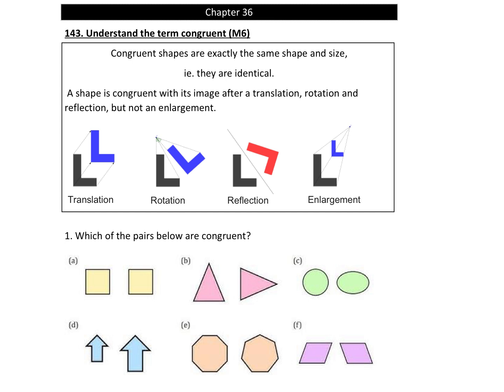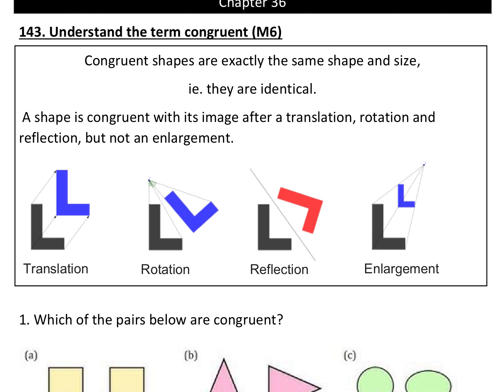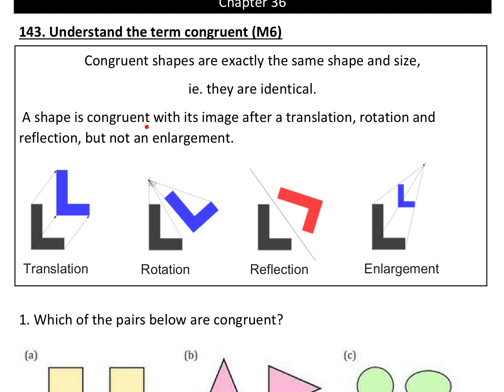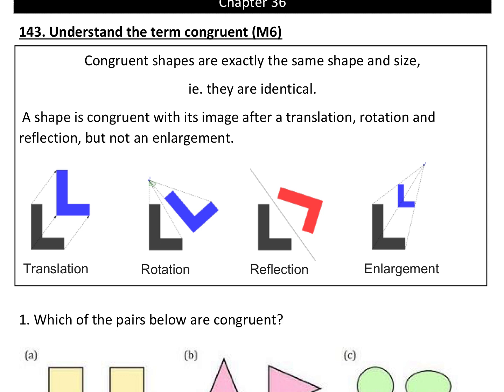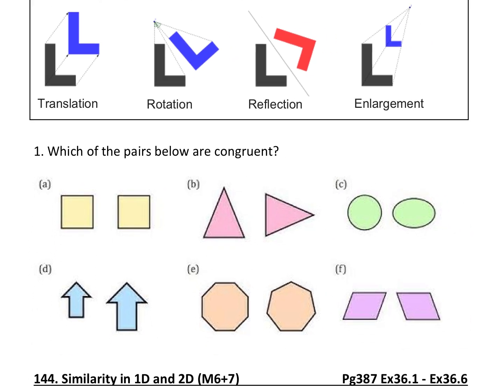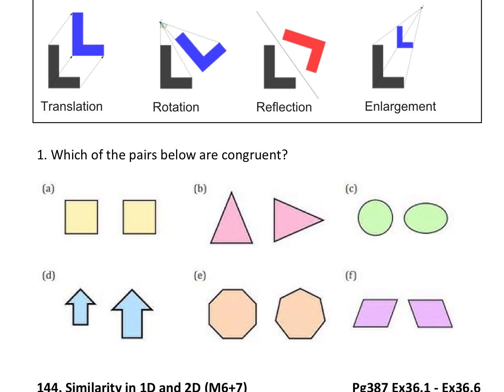Year 12 143. Understand the term congruent M6 Notes